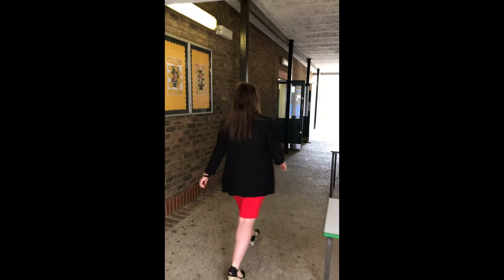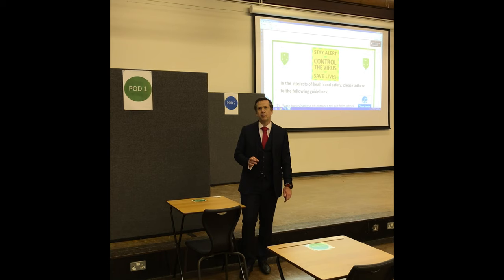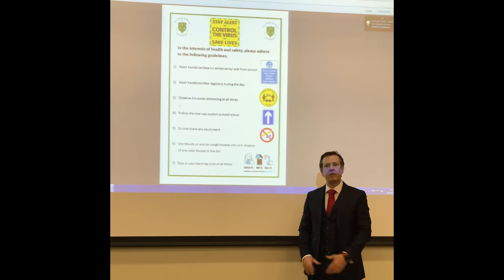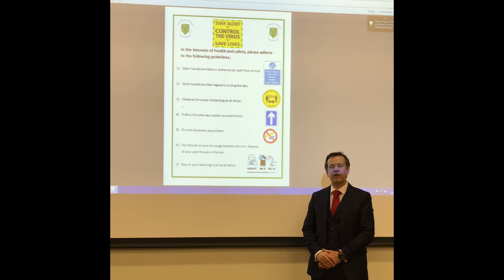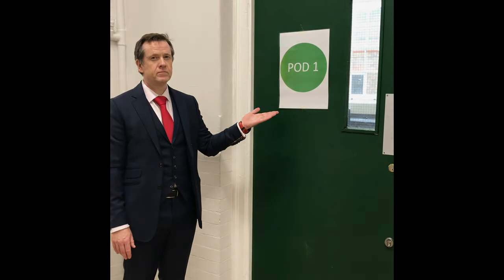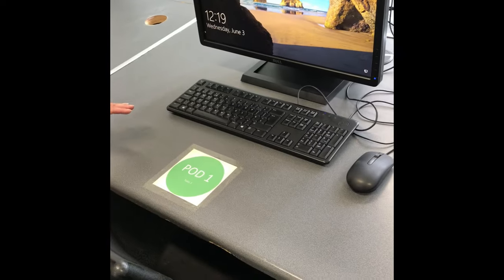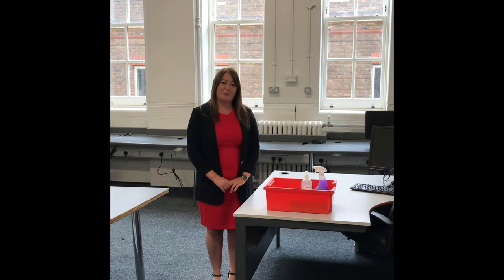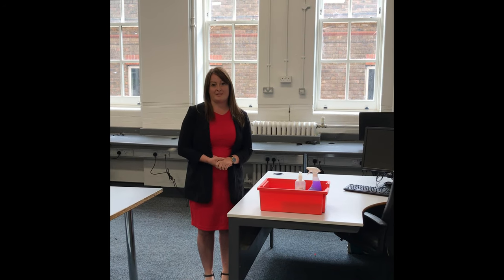Welcome Back Year 10s and 12s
Please watch this video to understand the protocols and expectations for all Year 10s and 12s returning to school on Monday 15th June 2020.